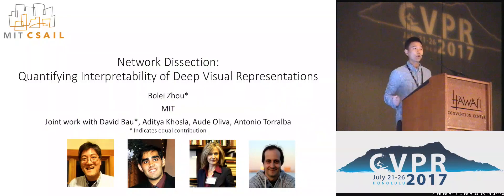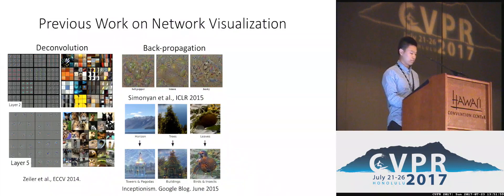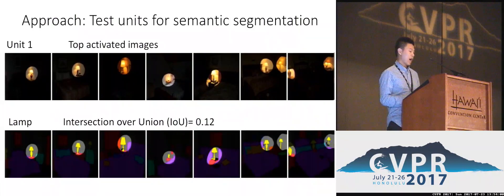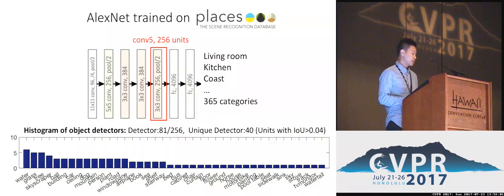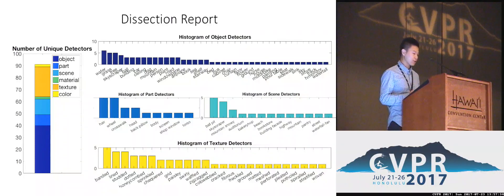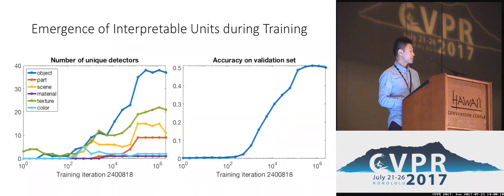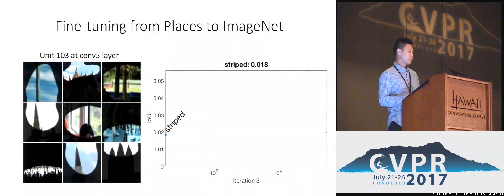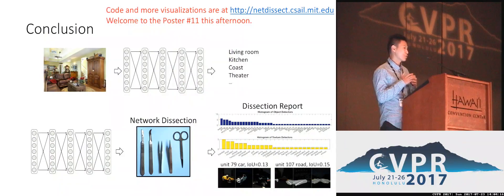Network Dissection: Quantifying Interpretability of Deep Visual Representations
David Bau, Bolei Zhou, Aditya Khosla, Aude Oliva, Antonio Torralba
We propose a general framework called Network Dissection for quantifying the interpretability of latent representations of CNNs by evaluating the alignment between individual hidden units and a set of semantic concepts. Given any CNN model, the proposed method draws on a data set of concepts to score the semantics of hidden units at each intermediate convolutional layer. The units with semantics are labeled across a broad range of visual concepts including objects, parts, scenes, textures, materials, and colors. We use the proposed method to test the hypothesis that interpretability is an axis-independent property of the representation space, then we apply the method to compare the latent representations of various networks when trained to solve different classification problems.  We further analyze the effect of training iterations, compare networks trained with different initializations, and measure the effect of dropout and batch normalization on the interpretability of deep visual representations. We demonstrate that the proposed method can shed light on characteristics of CNN models and training methods that go beyond measurements of their discriminative power